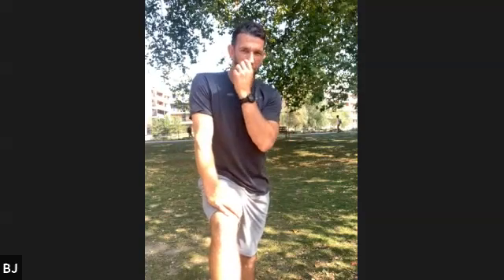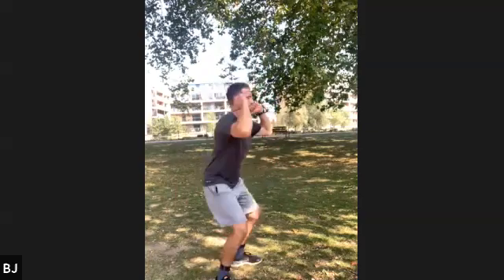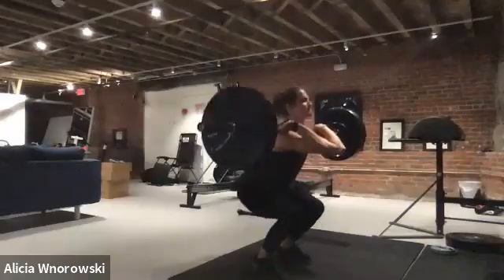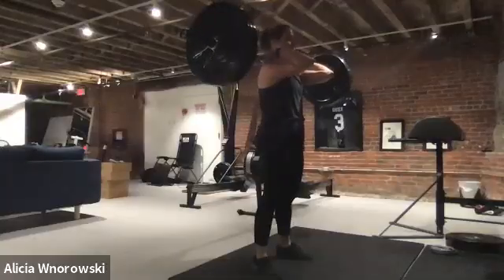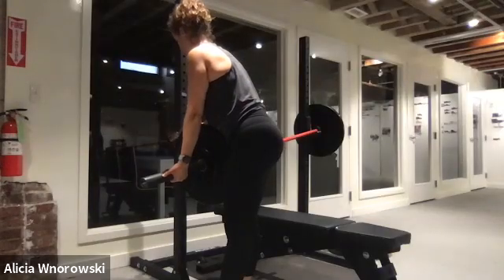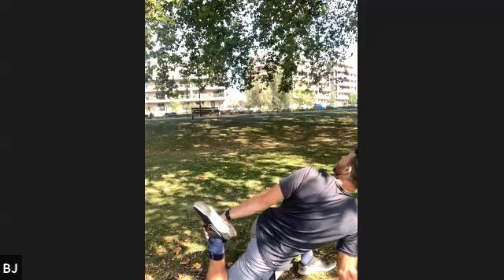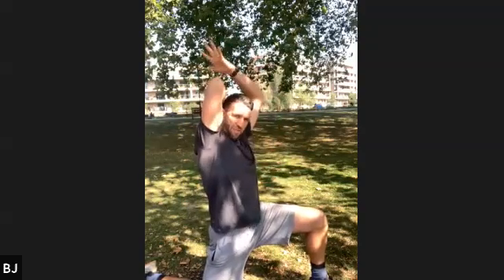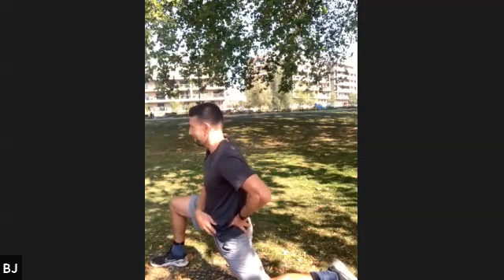28.09.20 Virtual Class